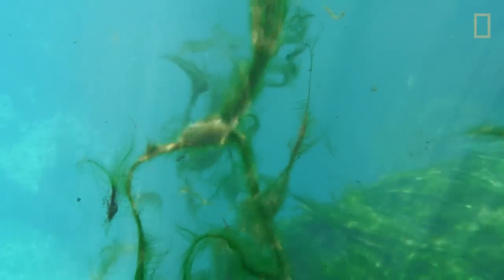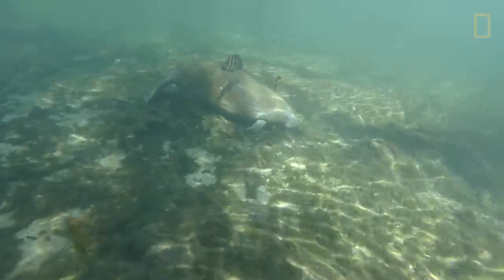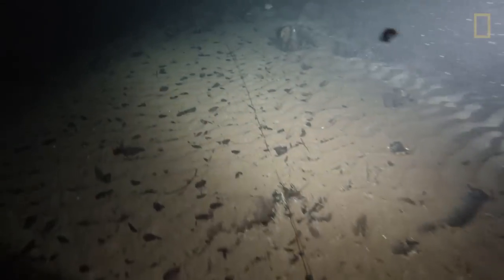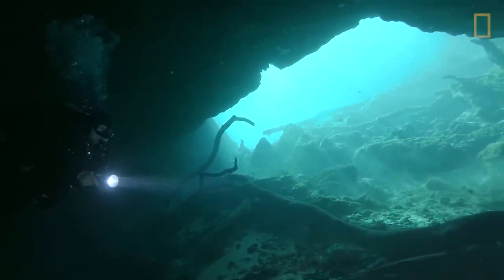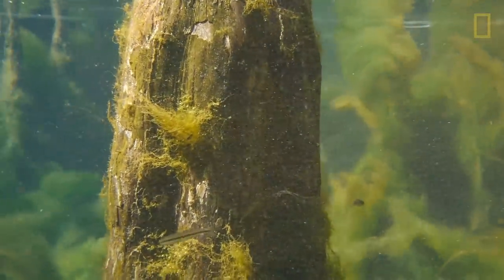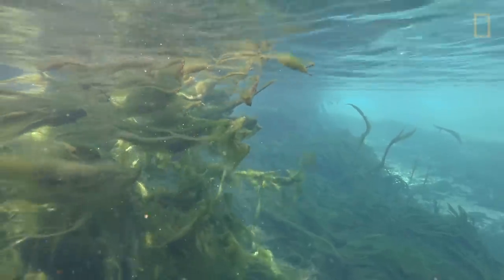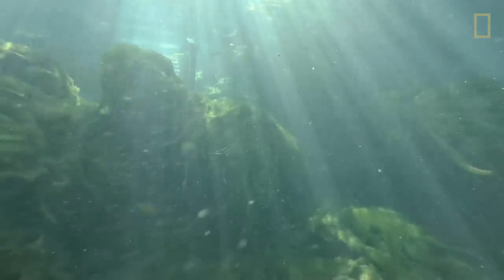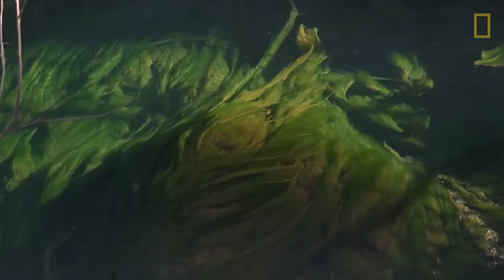Florida's Beautiful but Inhospitable Springs | National Geographic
Florida has more coastline than any of the other lower 48 states in the U.S. But while salt water lines Florida's beaches, the state also has immense deposits of freshwater. Some of its freshwater springs, once teeming with eel grass and other underwater vegetation, are now overrun with algae. While the algae create a picturesque green scene, the tiny organisms are stifling diversity of life in the springs. At Manatee Springs, manatees no longer have the resources necessary to make the spring their home.

VIDEOGRAPHER/ASSISTANT EDITOR: Joe Davenport
EDITOR/PRODUCER: Nick Lunn
SENIOR PRODUCER: Jeff Hertrick
SPECIAL THANKS: Florida Wildlife Corridor